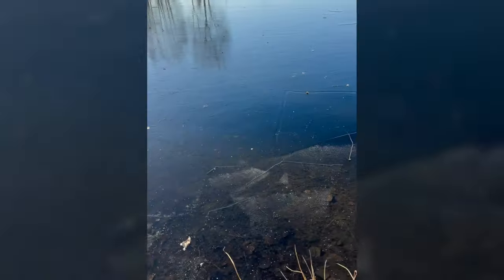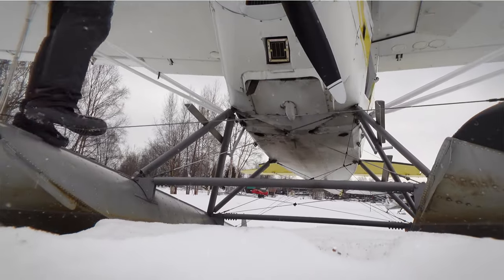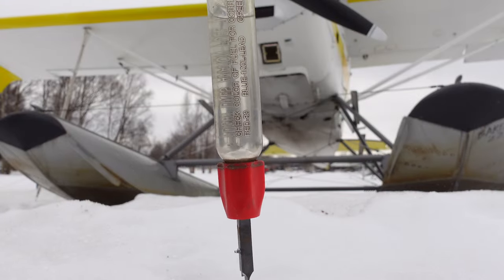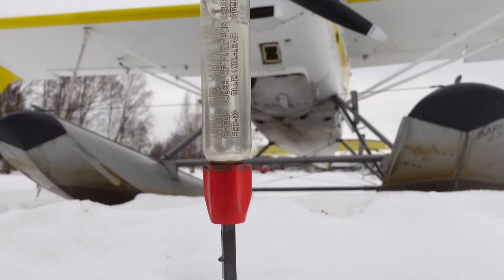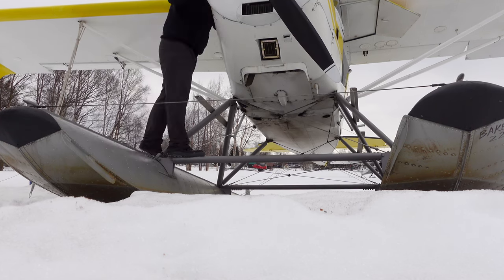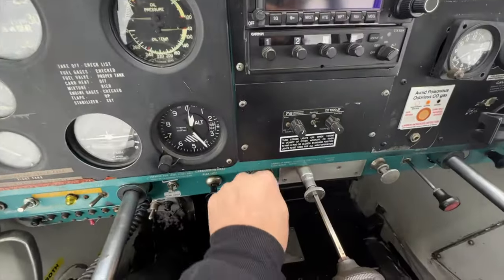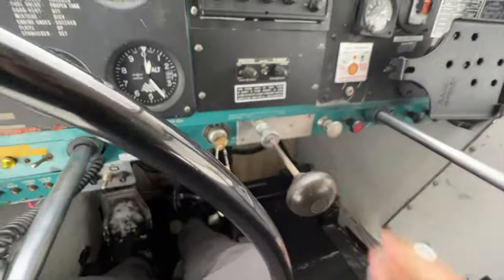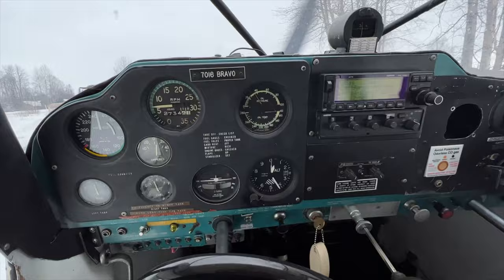Frozen Solid? Trying to Start My Airplane After an Alaskan Winter!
Can a seaplane left out in the brutal Alaskan winter survive and start again? We're about to find out in today's icy adventure! I left my plane on the shores of the busiest seaplane base in the world after checking out the fall color last year, and then, boom! Overnight temperatures plunged, and the lake turned into an icy trap. With no time to spare, I had to beach the plane, pour gallons of antifreeze into the floats, and cross my fingers it wouldn't just turn into a giant ice cube.

In this video, we're back after 6 long months, on the first warm day, to see if my plane can beat the odds. Watch as we prep it for the ultimate cold start-thawing, checking, tweaking, and more. I'll take you through every step we took to make sure the engine would even turn over. From checking the oil to ensuring the fuel lines weren't frozen solid, we did it all.

And then, the moment of truth-turning the key. Will it start, or will it stay silent as the frozen wilderness around it? You'll get to see all the action, the preparation, the hopes, and the potential heartbreak.